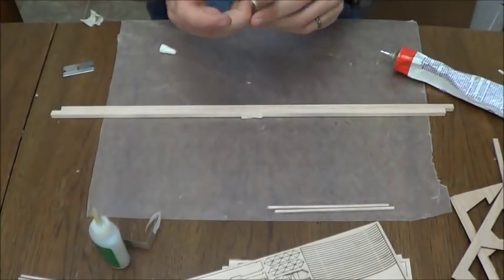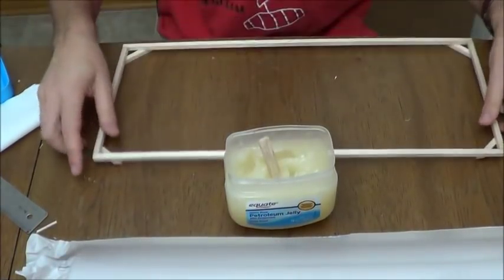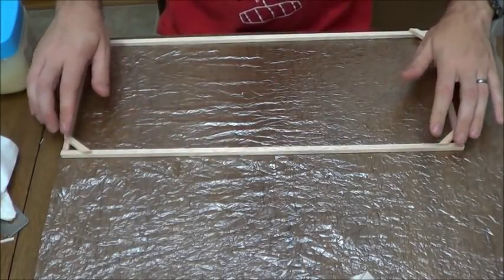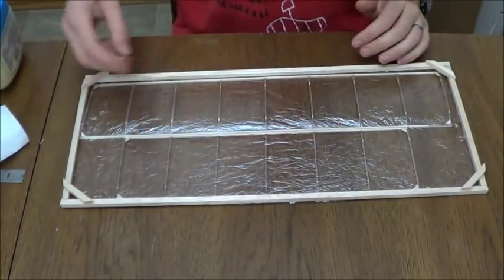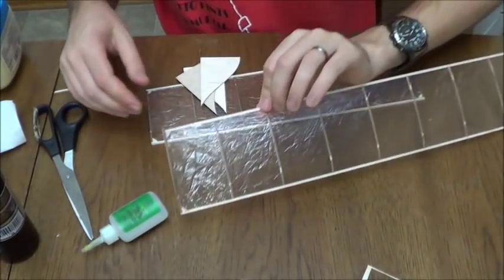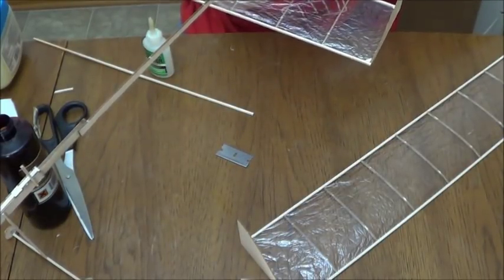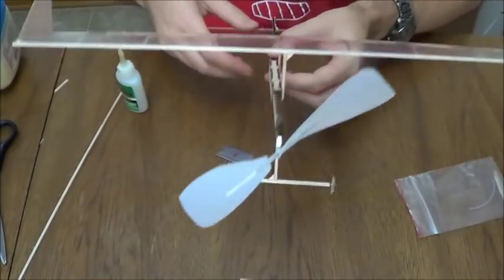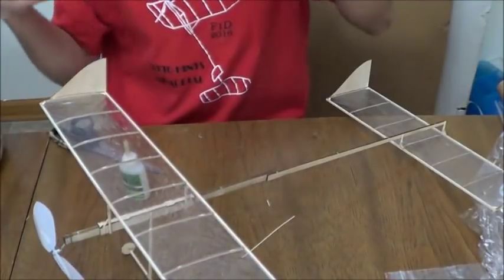Senior Flyer ROG - TSA 2019/2020 legal, Pt3, Covering and Assembly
Legal for 2019/2020 Technology Student Association "Flight Endurance" events